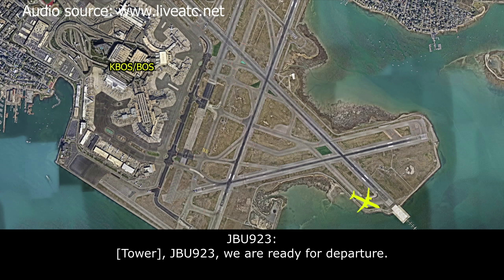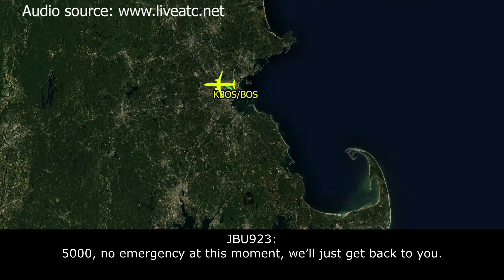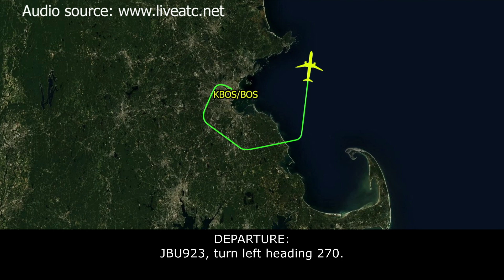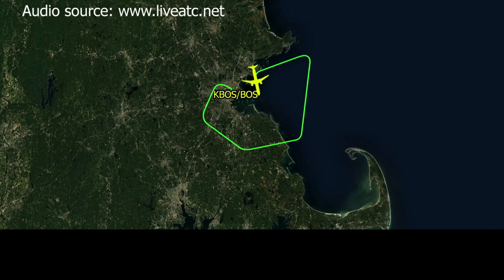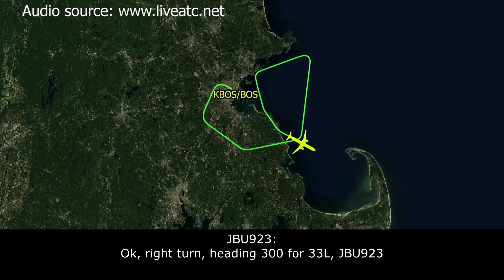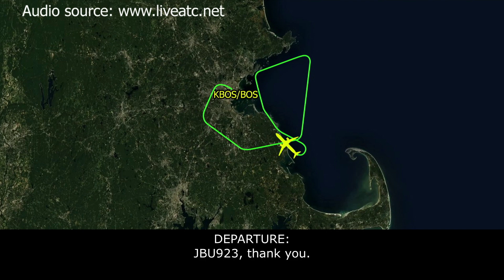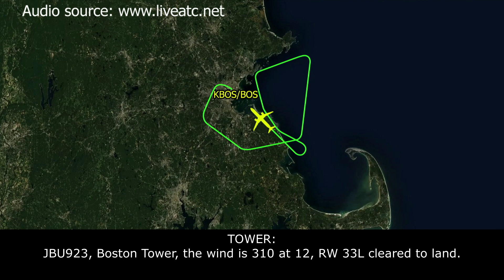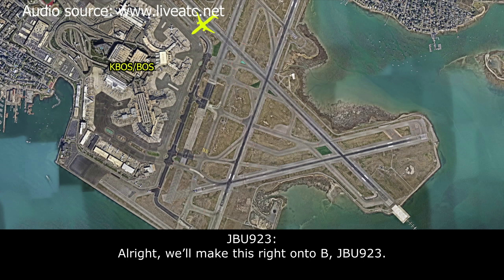(Real ATC) LOW OIL pressure and OVERWEIGHT landing at Boston.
THIS VIDEO IS A RECONSTRUCTION OF THE FOLLOWING SITUATION IN FLIGHT:

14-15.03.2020. A JetBlue Airlines Airbus A320, performing flight JBU923 / B6923 from Boson international airport, MA (USA) to Cibao International Airport (Dominican Republic), after departure reported about low engine pressure indication and requested vectors around the field. Then pilots decided to make a landing but the aircraft was too heavy. They decided to make an overweight landing but first declared an emergency due to that.  The aircraft landed safe. No one was injured.

COMMENTS: A JetBlue Airbus A320 flight 923 (JBU923) is on holding point runway 33 left (RW 33L).
JBU923: [Tower], JBU923, we are ready for departure.
TOWER: JBU923, RW 33L, you are cleared for take-off.
JBU923: RW 33L, cleared for take-off, JBU923.
TOWER: JBU923, contact Boston Departure.
JBU923: Departure, JBU923, 3900 after departure.
DEPARTURE: JBU923, Boston Departure, radar contact, climb and maintain 6000.
JBU923: Climb and maintain 6000, JBU923.
DEPARTURE: JBU923, climb and maintain 14000, turn left direct [POINT].
JBU923: JBU923, we are gonna stop the climb at 5000, we got a low… an engine oil pressure indication. We need a [not clear].
DEPARTURE: JBU923, roger, maintain 5000, are you declaring an emergency?
JBU923: 5000, no emergency at this moment, we’ll just get back to you.
DEPARTURE: JBU923, roger, fly heading 200.
JBU923: Heading 200, JBU923.
JBU923: JBU923, I know I told you 5000 but we are actually level off at 6000.
DEPARTURE: Alright, JBU923, no problem, sir. So maintain 6000 and just advise me your intentions.
JBU923: Alright, so, we’ll advise you we will maintain 6000, JBU923.
DEPARTURE: JBU923, turn left heading 140.
JBU923: Left heading 140, JBU923.
DEPARTURE: JBU923, turn left heading 090.
JBU923: Left heading 090, JBU923.
DEPARTURE: JBU923, turn left heading 020.
JBU923: Left heading 020, JBU923.
DEPARTURE: JBU923, turn left heading 270.
JBU923: Left heading 20… 270, JBU923.
DEPARTURE: JBU923, what would be the nature of the issue again?
JBU923: This is actually. We got a low oil quantity indication and… can’t back a little bit. Right now we have a discussion with our company… we are trying to come back. We are probably gonna have to do 33L for a landing.
DEPARTURE: JBU923, roger, just keep me advise your intentions and… RW 33L is advertised runway now and the wind is 310at 10 gusts 19.
JBU923: Alright, we copied the wind and we’ll let you know here. We should have plan in a next 5 minutes, JBU923.
DEPARTURE: JBU923, roger, thank you.
DEPARTURE: JBU923, turn left heading 180.
JBU923: Left heading 180, JBU923.
JBU923: … 23.
COMMENTS: Probably JBU923 is almost ready.
DEPARTURE: JBU923, [not clear] heading, turn left heading 160 [not clear].
JBU923: heading 160, JBU923.

HOW I DO VIDEOS:
1) I monitor media, airspace, looking for any non-standard, emergency and interesting situation.
2) I find communications of ATC unit for the period of time I need.
3) I take only phrases between air traffic controller and selected flight.
4) I find a flight path of selected aircraft.
5) I make an animation (early couple of videos don’t have animation) of flight path and aircraft, where the aircraft goes on his route.
6) When I edit video I put phrases of communications to specific points in video (in tandem with animation).
7) Together with my comments (voice and text) I edit and make a reconstruction of emergency, non-standard and interesting situation in flight.